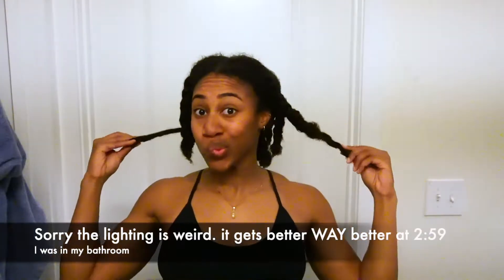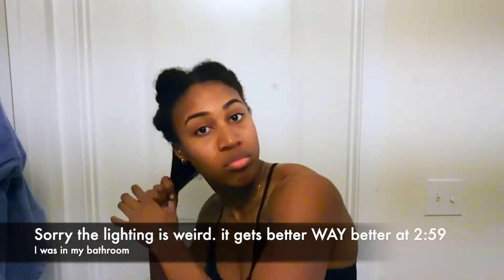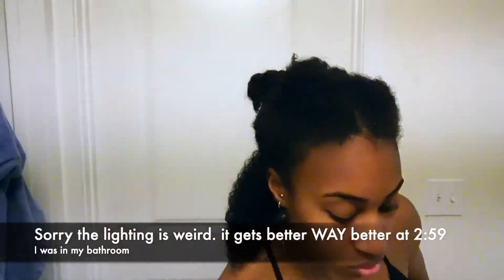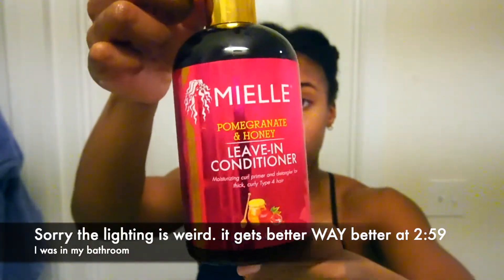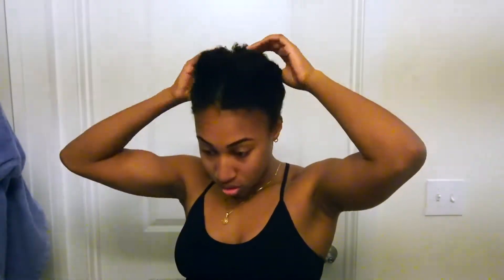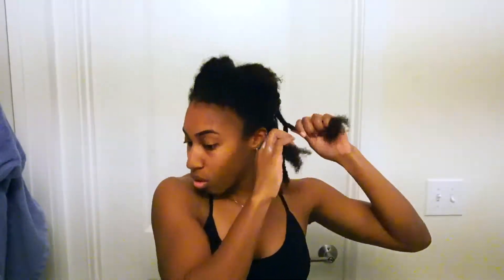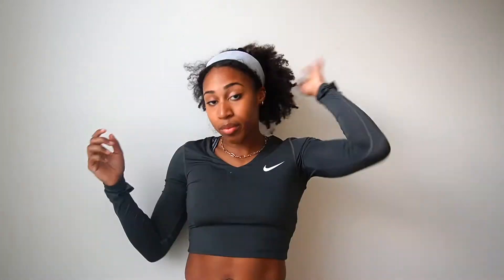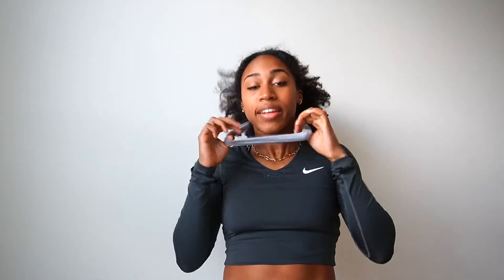Quick and Easy Workout Hairstyles for Curly Hair | Workout / Training Hair Routine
What's up, everyone! Today's video is about how to protect, maintain, and style your curly hair when you are working out and/ or training. This simple routine with 4 different hairstyles can be done either weekly or biweekly!

Really just depending on how much time you want to invest each week on it.

As an athlete, I train and workout 5-6 days out of the week. Which means I am constantly sweating. THEN on top of that being a triple jumper where my entire event means I have to fling myself into sand doesn't really make having curly hair any easier. This is my training hair routine that not only keeps my hair fresh through all the training but also helps with not having to wash my hair every single day.

The name of the game is to preserve your hairstyle for as long as possible while looking cute at the same time.

I hope this video inspires you to try out some new hairstyles when working out and learn a new way to maintain and protect your hair.

Video Details
Hair Product I used: Mielle Leave-in Conditioner for type 4 hair

Sport: Track and Field
Event: Triple jump

I N S T A G R A M: @domoniquepanton_
T I K T O K: @domoniquepanton